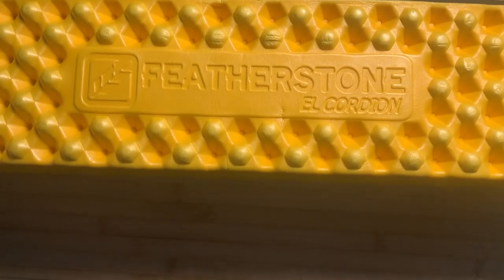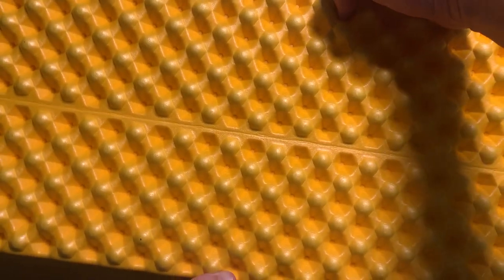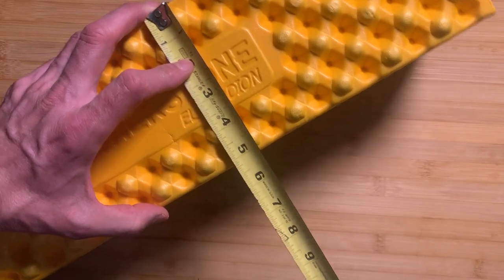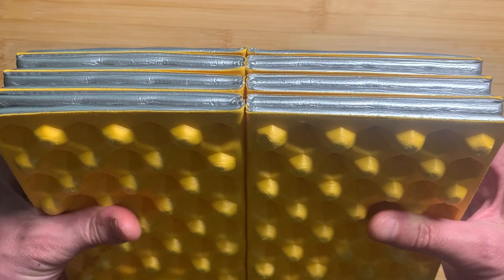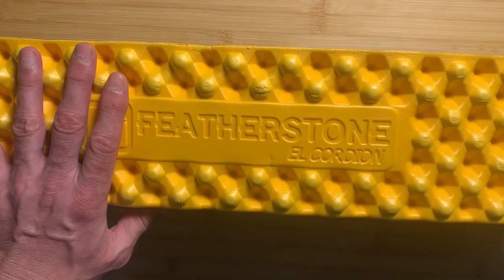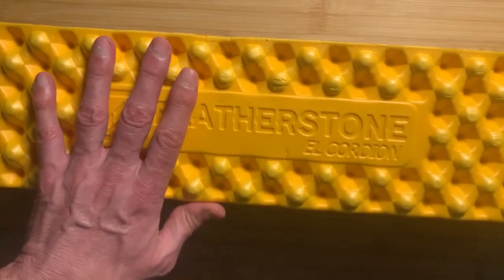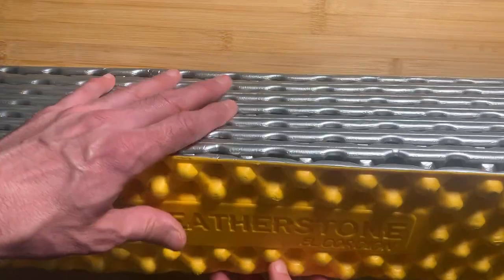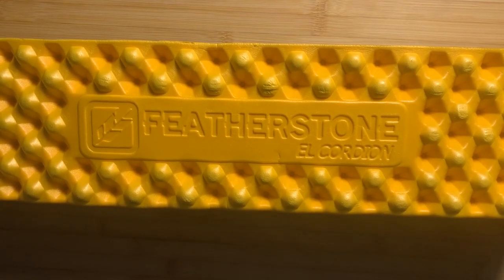Featherstone Outdoor El Cordion sleeping pad review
Video tools
4k gimble
Wireless Mic